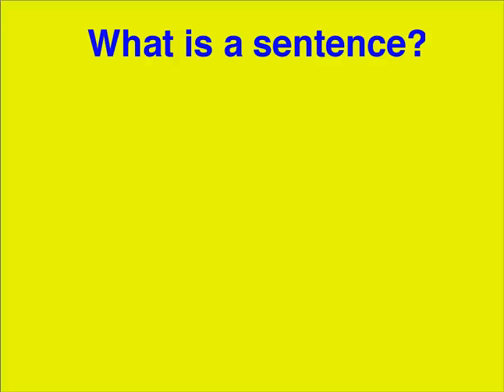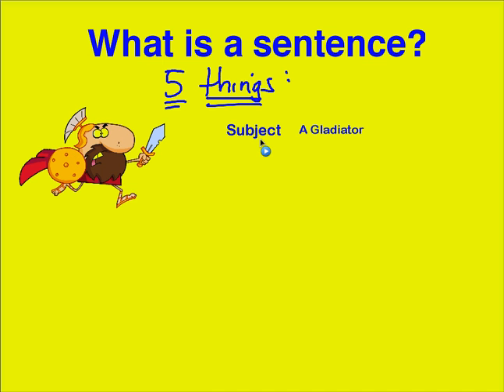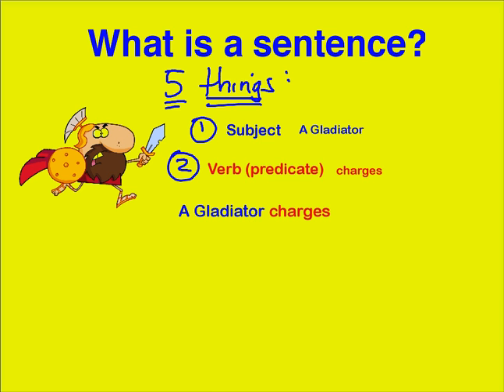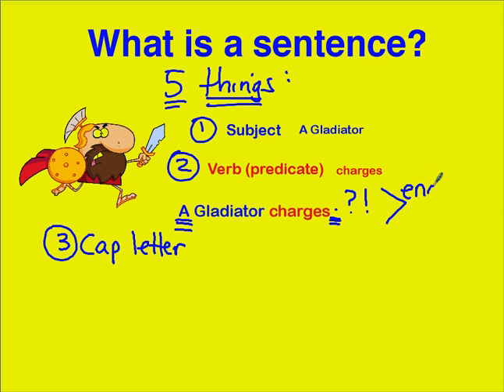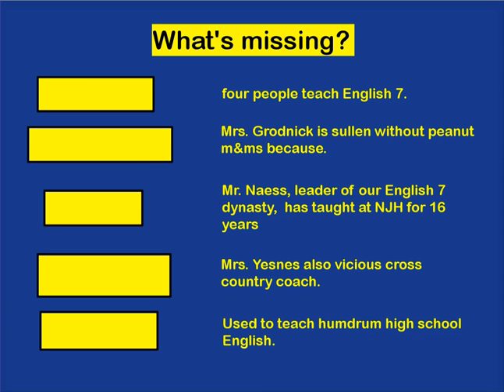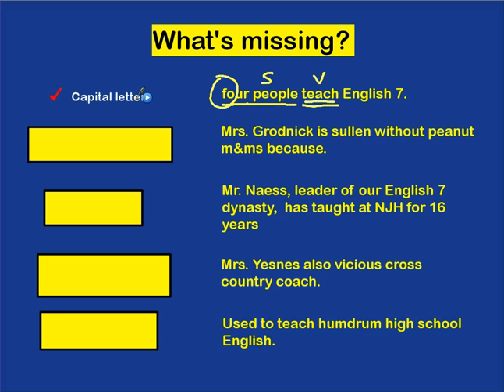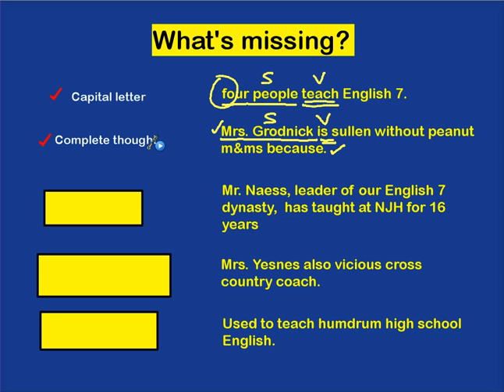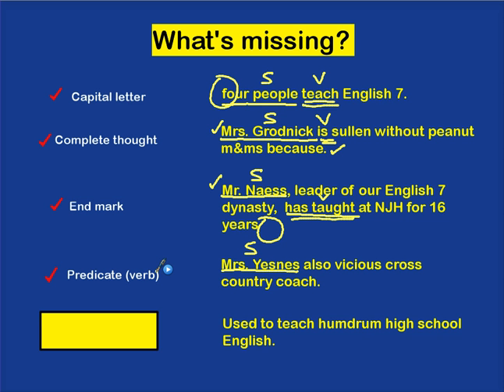Simple Sentence Review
This short video reviews the basic parts of a simple, complete sentence.